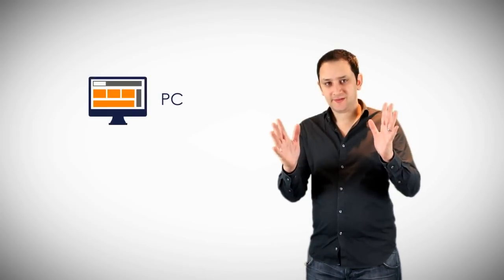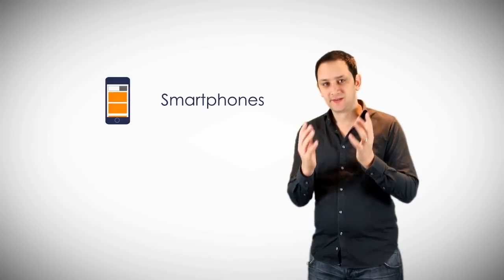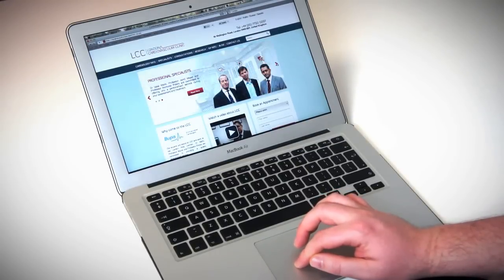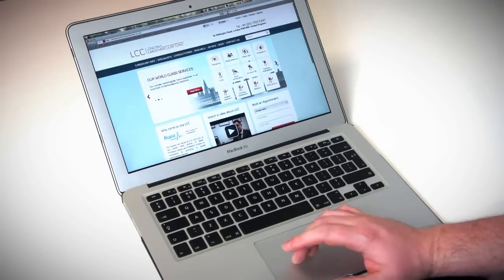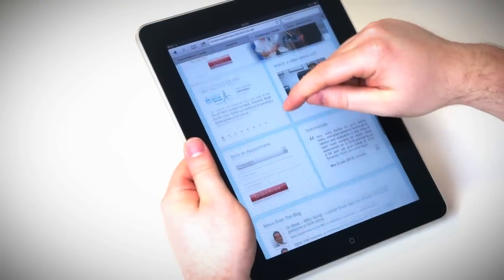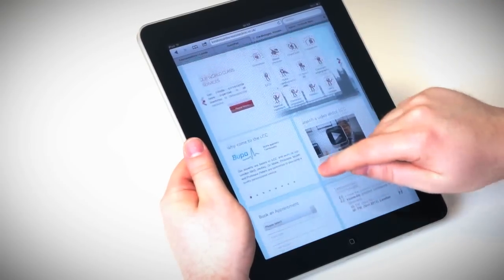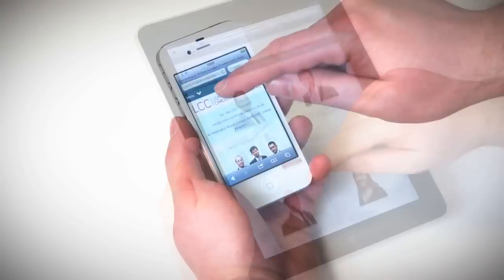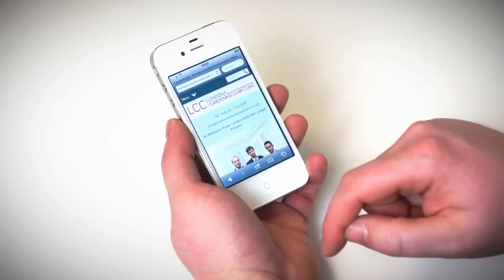Adaptive web design explained in 60 seconds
A Cyber-Duck explanation of adaptive web design and how it was used on a real life project.